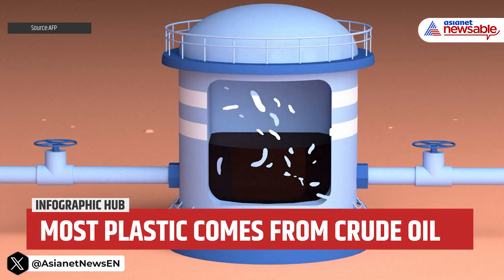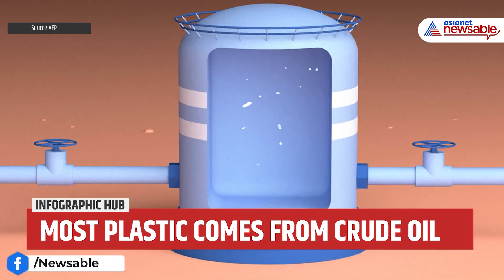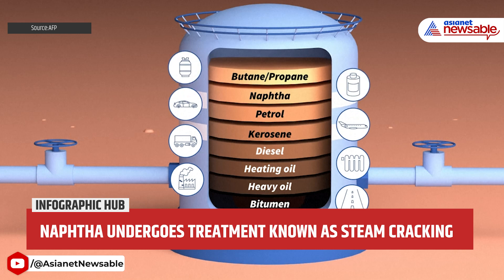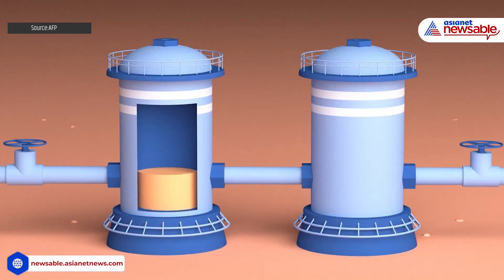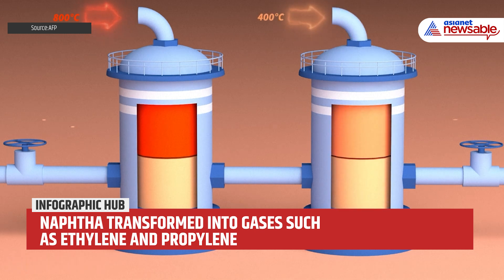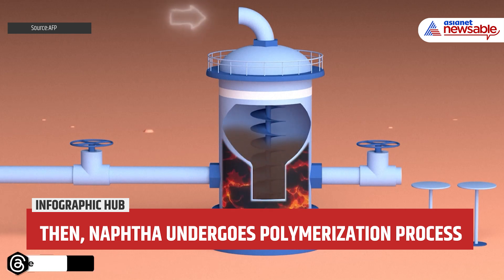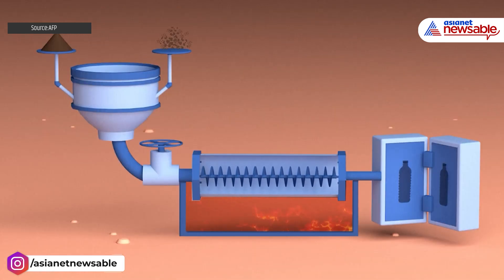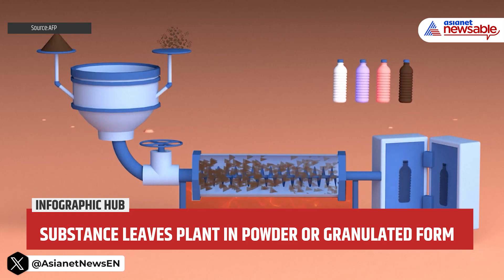Infographic Hub | How is Plastic Made? Most Comes from Crude Oil | WATCH | Asianet Newsable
Microplastics have invaded the main European rivers, reveal 14 studies published simultaneously in the journal 'Environmental Science and Pollution Research'. How is plastic made? Mostly from crude oil. We explain the process in our special segment Infographic Hub. WATCH.